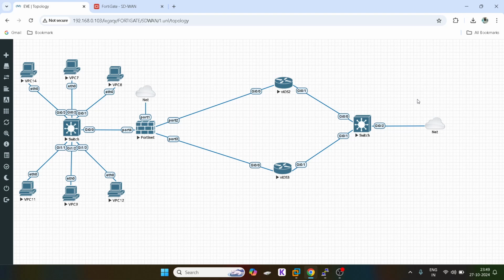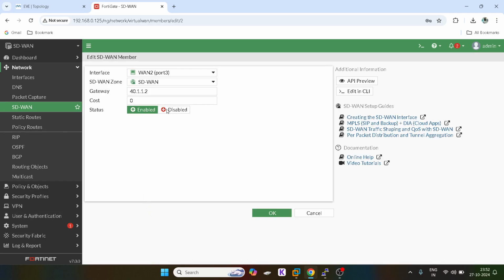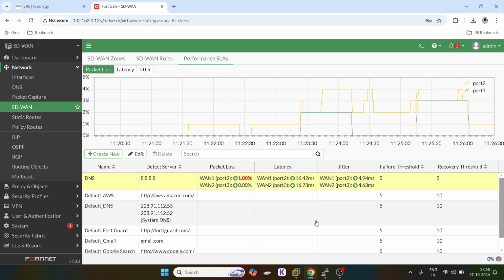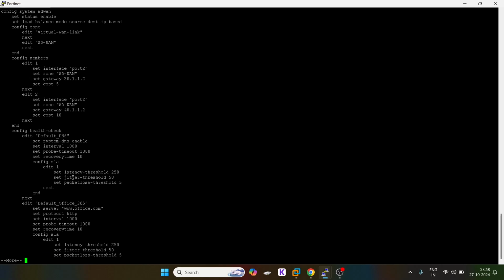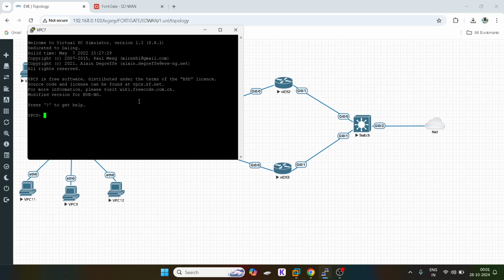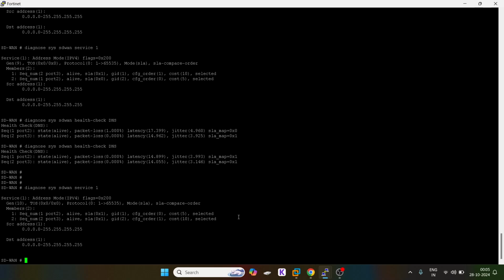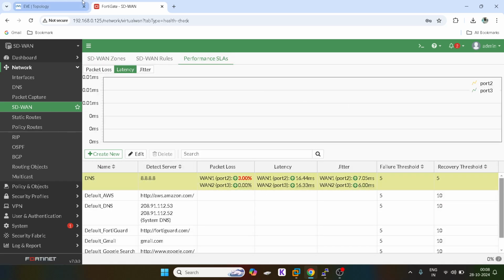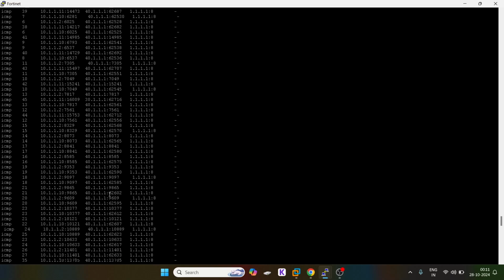15 . Mastering Low-Cost SLA Strategies in FortiGate SD-WAN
In this video, we dive deep into the world of FortiGate SD-WAN, focusing on how to implement a low-cost Service Level Agreement (SLA) strategy. Learn the essential techniques to optimize your network performance while minimizing costs. We’ll cover key features of FortiGate SD-WAN, best practices for SLA configuration, and real-world examples to help you achieve a balance between reliability and budget. Whether you’re a network administrator or a business owner, this guide will equip you with the knowledge to make informed decisions about your SD-WAN deployment.